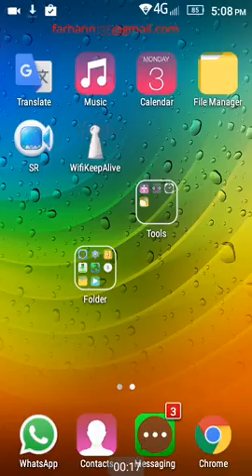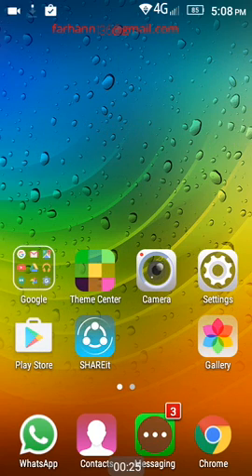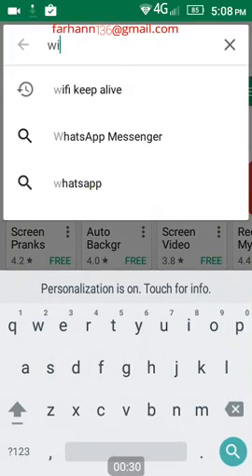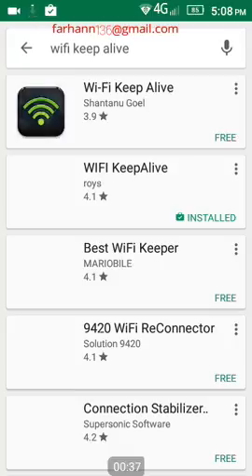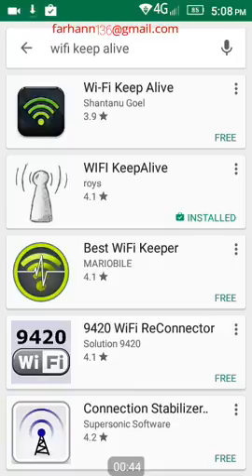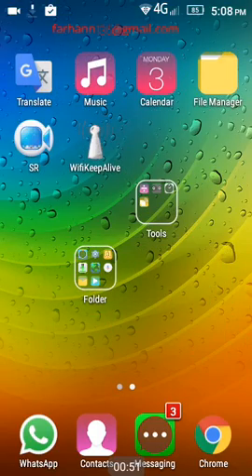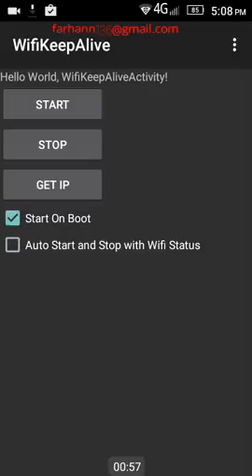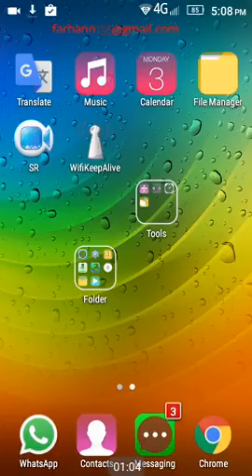Lenovo a2010 Wifi disconnect Solved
Use this trick to solve Lenovo Phone A-2010 WiFi disconnect Problem